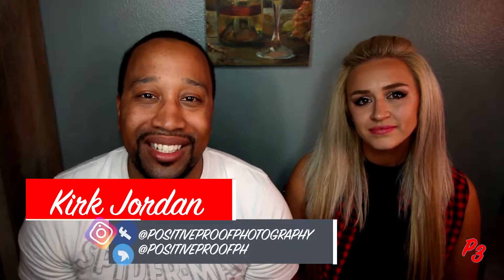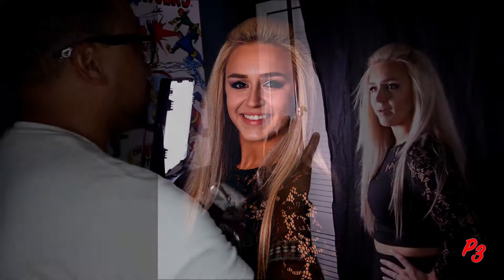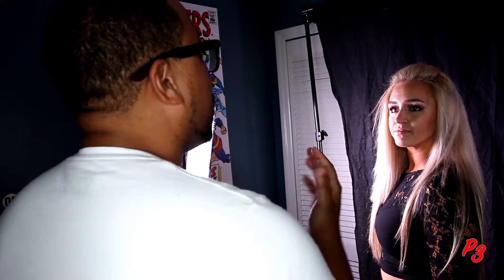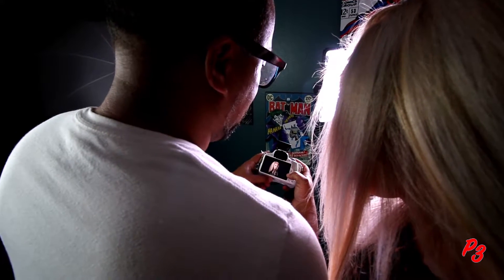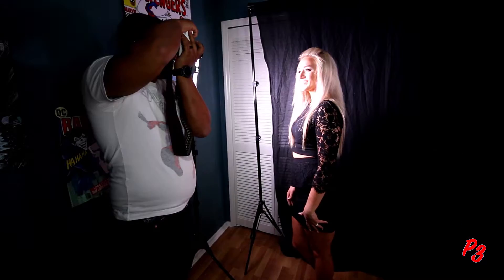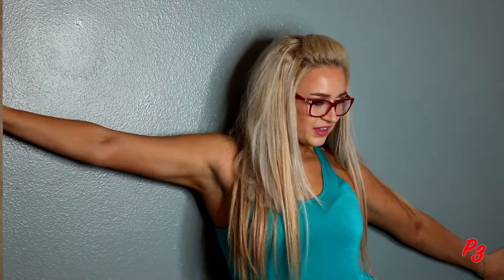Corporate Headshots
Join us in our adventure with Corporate Headshots, this is a quick guide in helping you further your photography experience. Easy to understand and fun to do. We hope you enjoy it as much as we do! Keep on getting the shots!